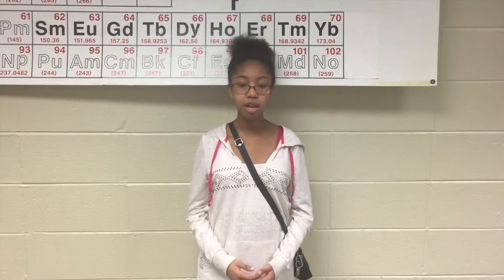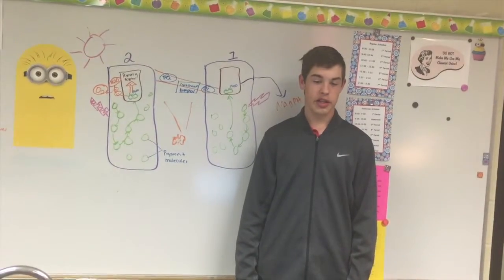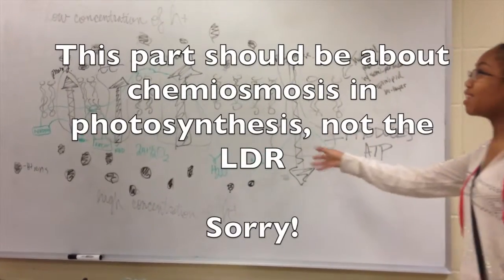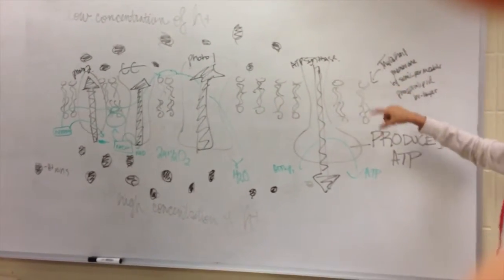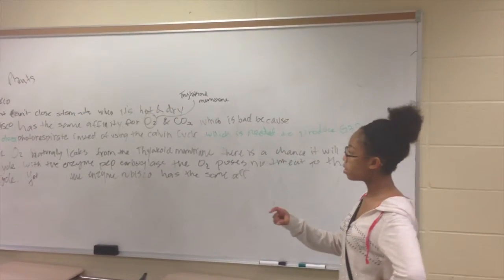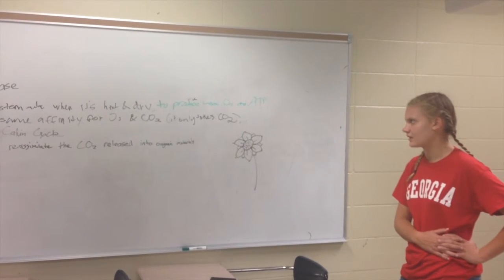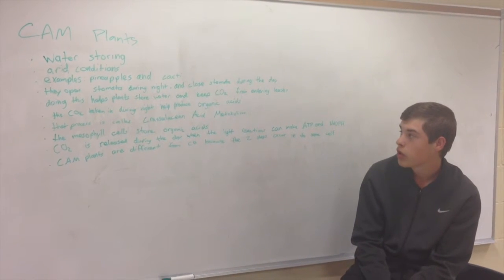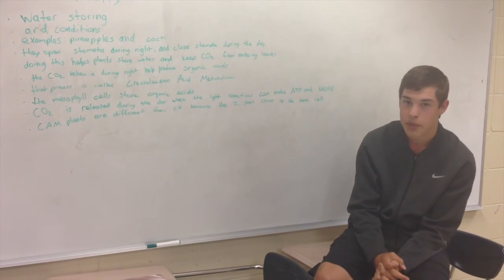SHS AP Biology 2015-16/ Final Exam Video: Photosynthesis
A quick (poorly made) video about the process of photosynthesis.

CAST (IN ORDER OF APPEARANCE

-Nyla Crayton
-Thomas Brumbeloe
-Carlee Webb
-Robbie Lammens